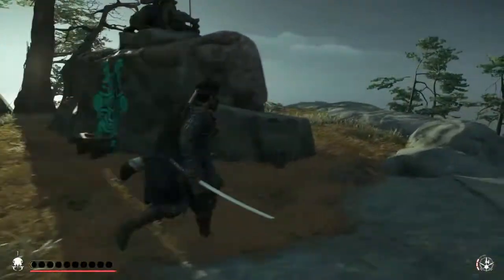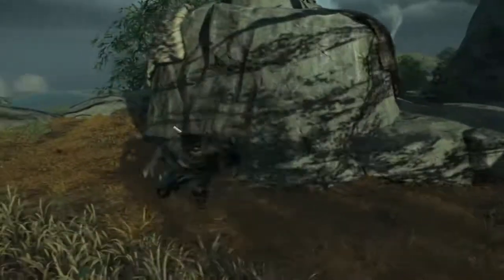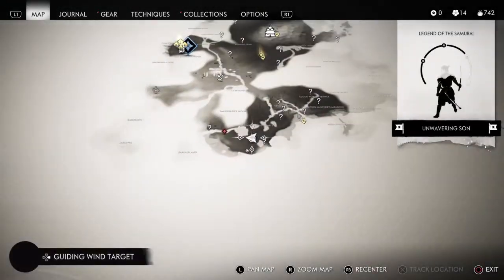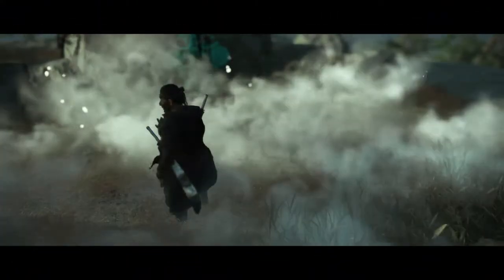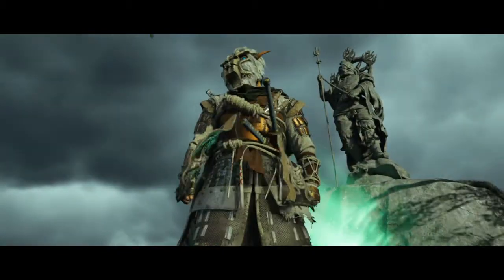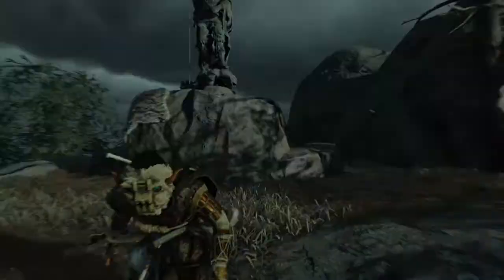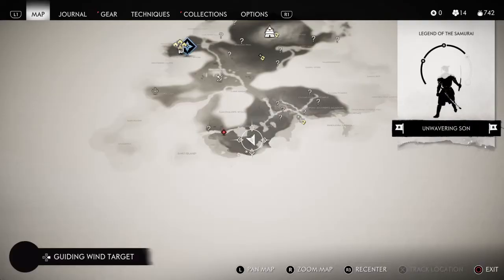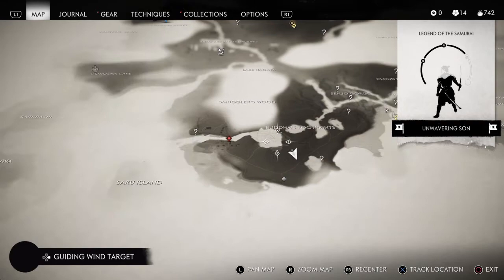Ghost of Tsushima Shadow Of The Colossus Gear